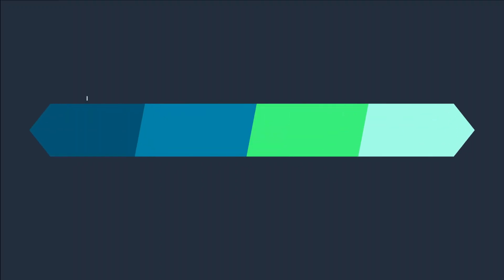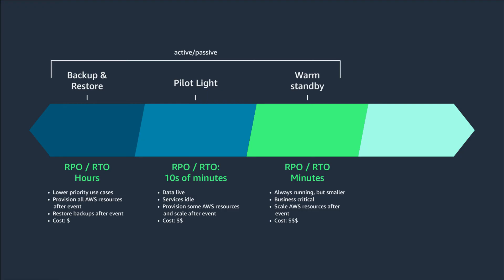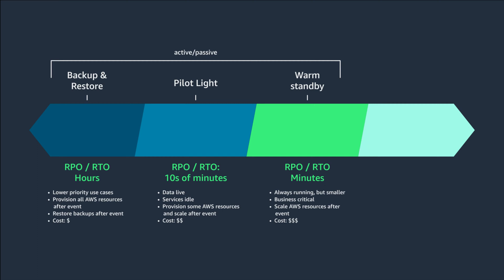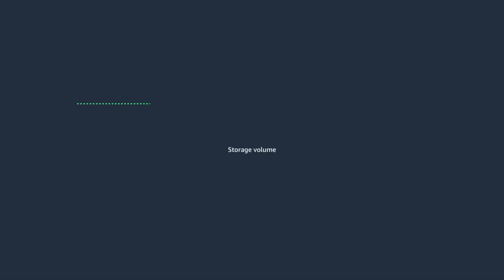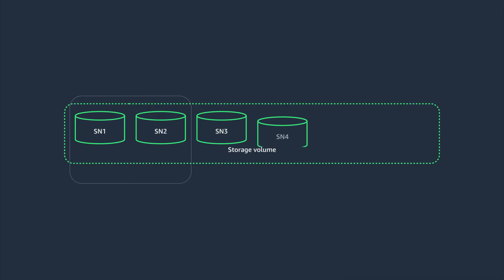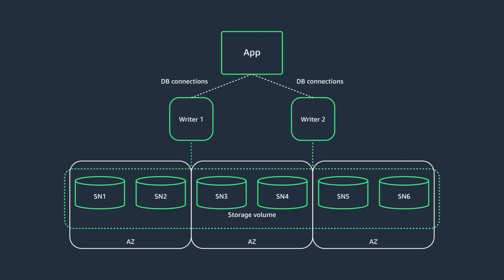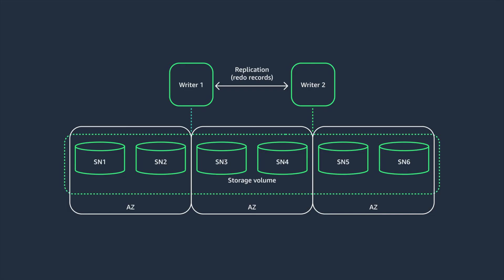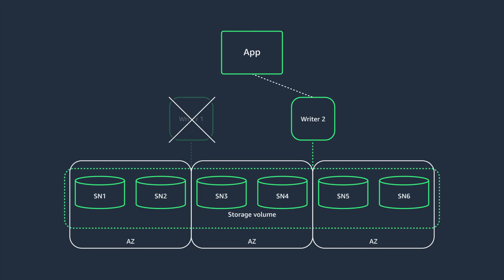Back to Basics: High Uptime Requirements and Aurora Multimaster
In this episode join Shailaja, as she explains the active-active failover strategy and how Amazon Aurora Multi-Master provides near real-time Recovery Time Objective (RTO) and Recovery Point Objective (RPO) for applications with stringent high-uptime requirements.

Key Points:
📚 Understand RTO (Recovery Time Objective) and RPO (Recovery Point Objective) for high-availability applications.
🔄 Learn how the active-active failover strategy works with two active systems serving traffic simultaneously.
🌐 Discover how Aurora Multi-Master cluster with multiple writer nodes across Availability Zones ensures low RTO and RPO.
🧠 Gain insights into the well-architected architecture pattern for multi-tenant applications requiring active-active failover.
📢 Get valuable tips from an AWS expert on implementing highly available and durable database solutions with Aurora Multi-Master.